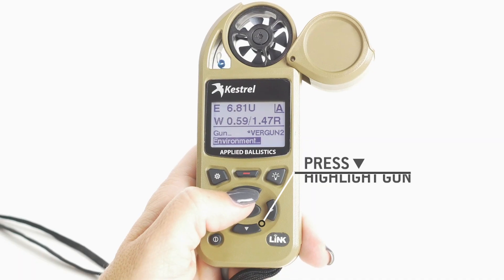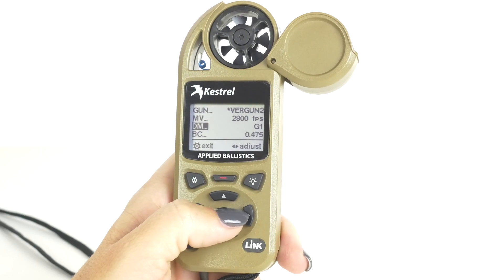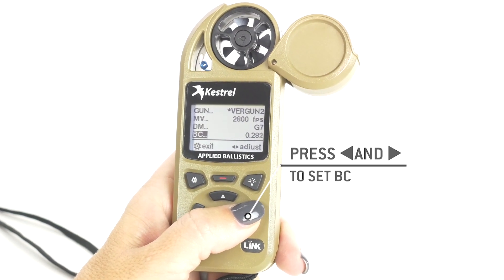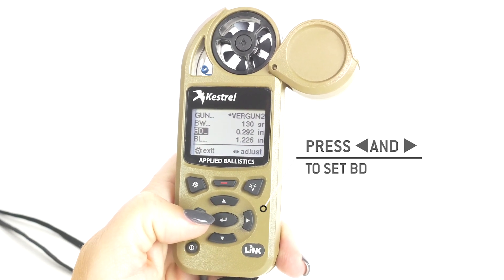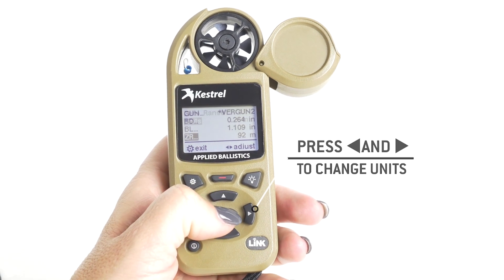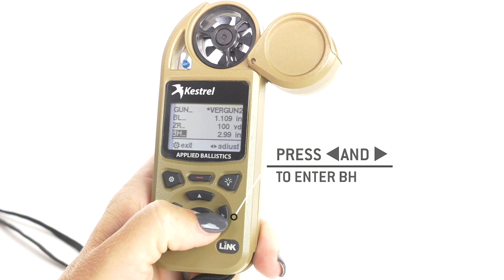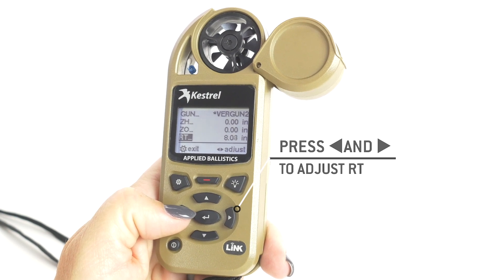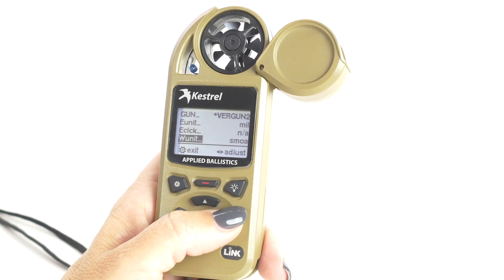Setting up a gun profile on your Kestrel Ballistics Meter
Set up gun profiles on your Kestrel Ballistics Meter. Get accurate measurements of wind and air density to deliver elevation and windage solutions for unprecedented accuracy on extended long-range shots.